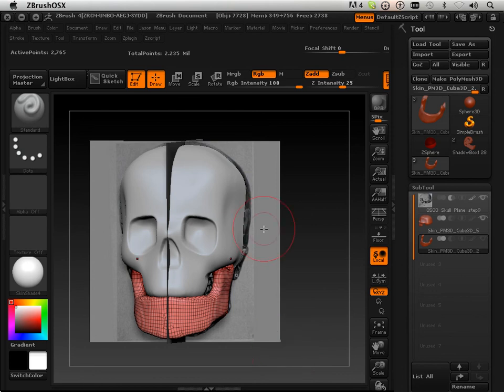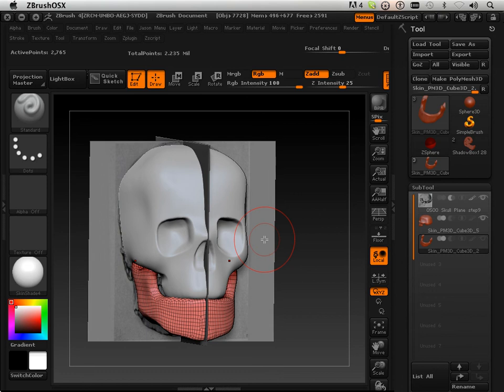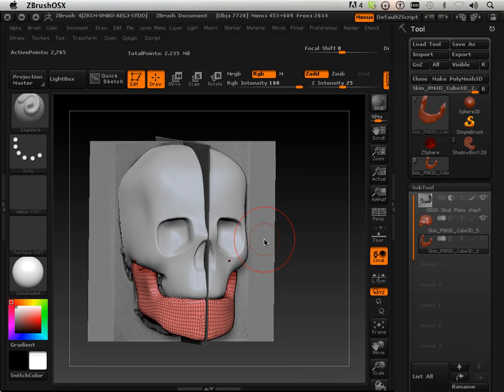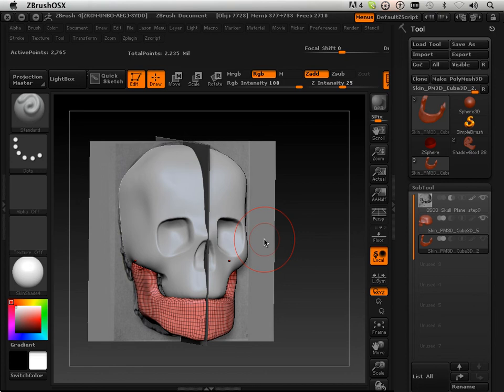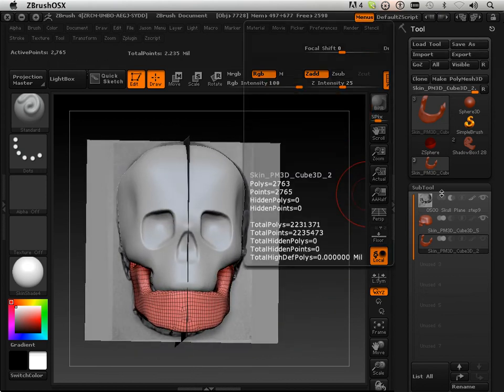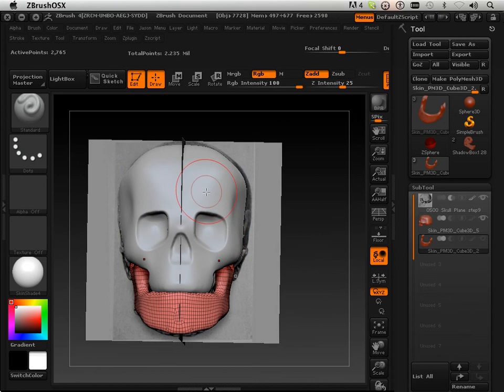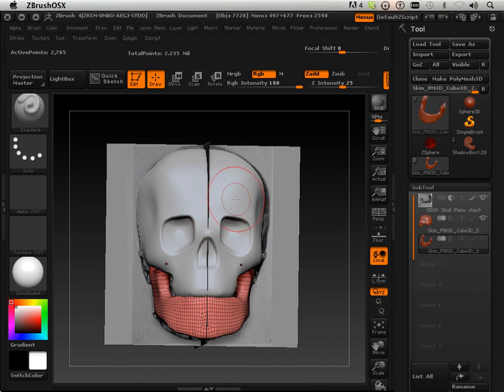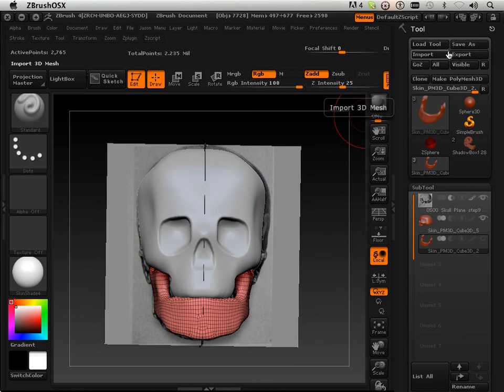0611 Zbrush4 DVD (Assignment).mov